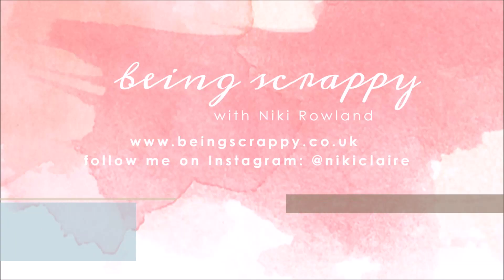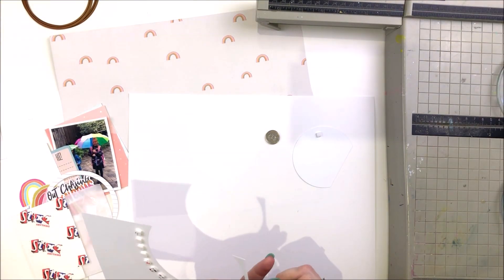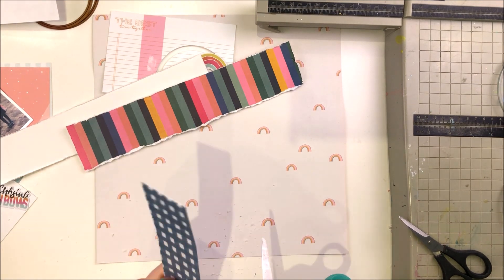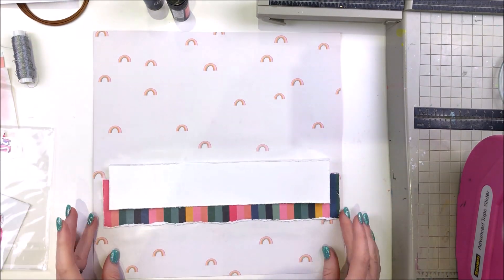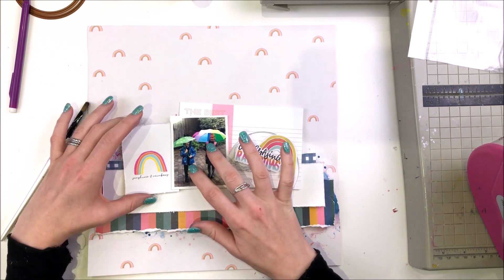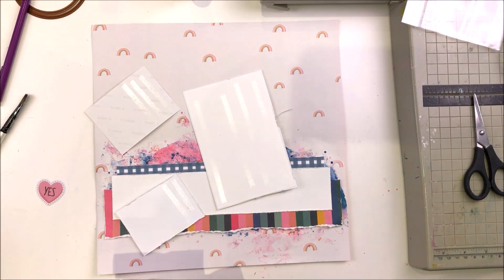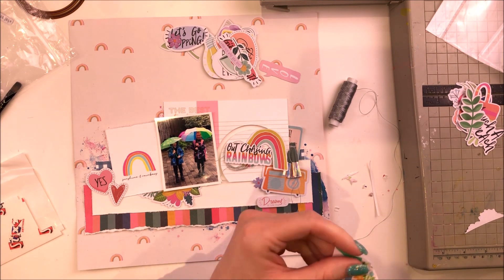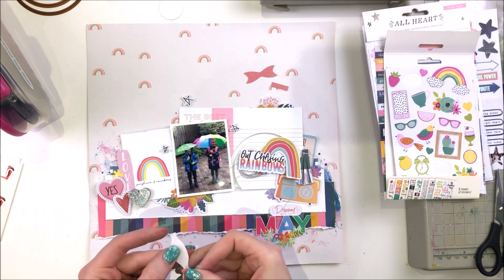Rain or Shine | Niki Rowland | Sketch Friday including an Interactive Element | Hip Kit Club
Hey Hip Kit Club Friends, Niki here today with a new layout using the May kits. It's also Sketch Friday so I'm basing my layout today on this week's sketch and I had a challenge to include an interactive element. This was certainly a challenge! I started this layout four times, had loads of different ideas (none of which I liked!) but eventually I settled on this cute little moving and spinning rainbow.

You can get all the kits on the Hip Kit Club
and you can find the sketches and play along over on the Hip Kit Club Group Facebook Group

Happy scrapping xxx